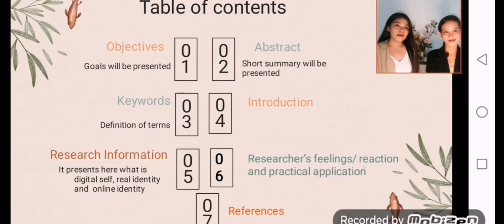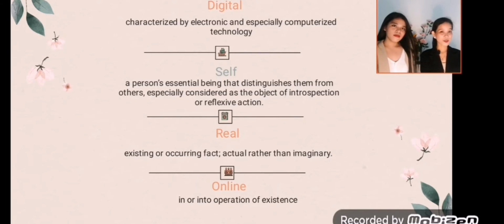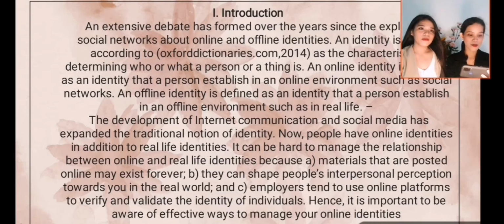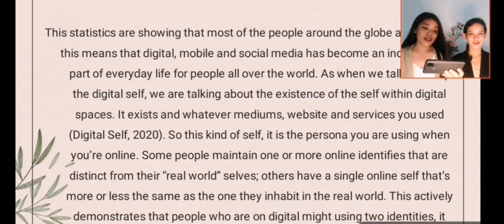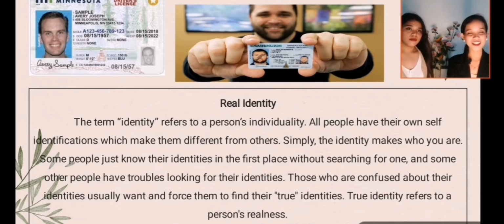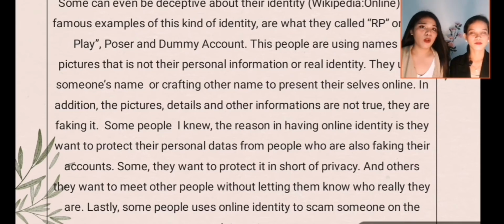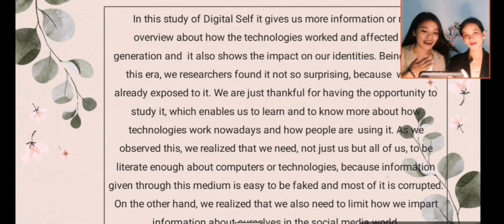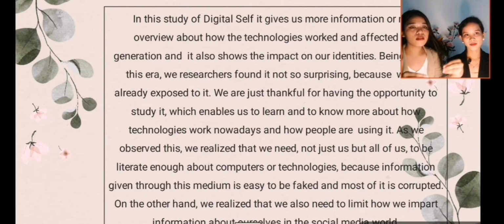THE DIGITAL SELF : Real Identity vs Online Identity